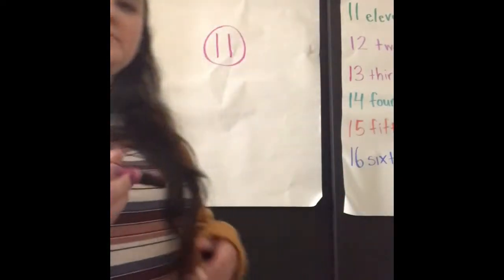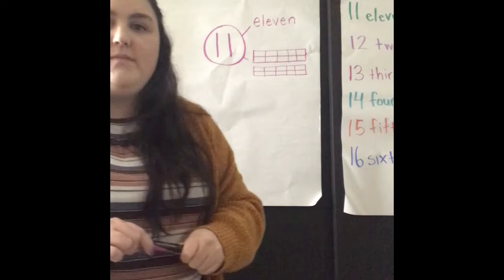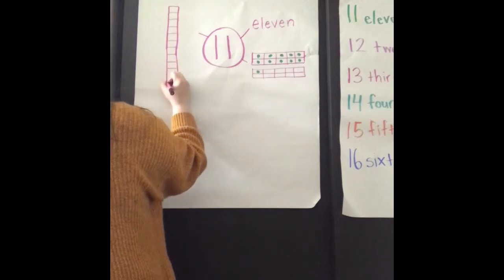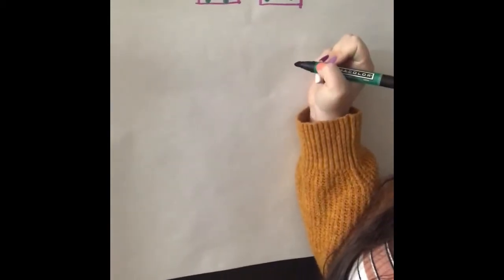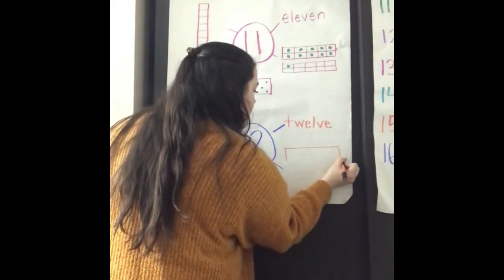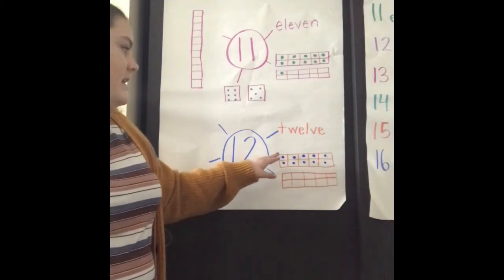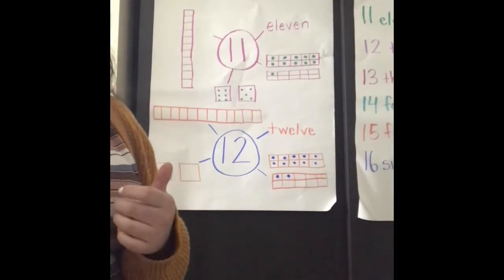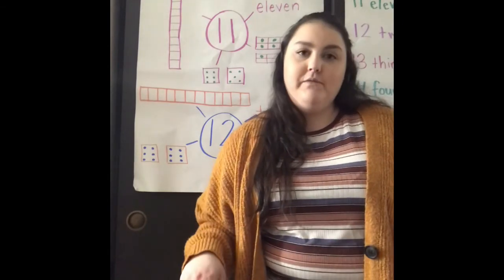Math Lesson 4/21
Numbers 11 and 12